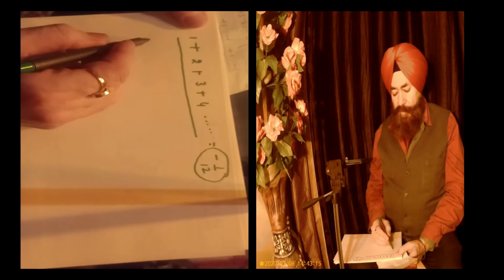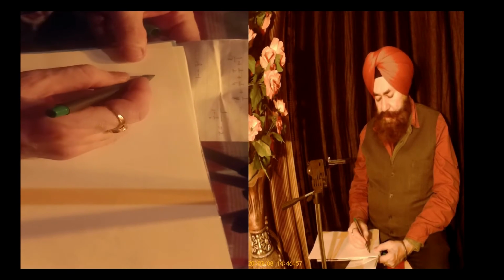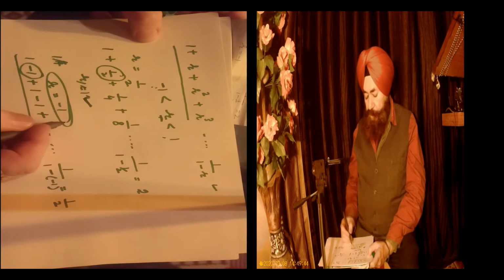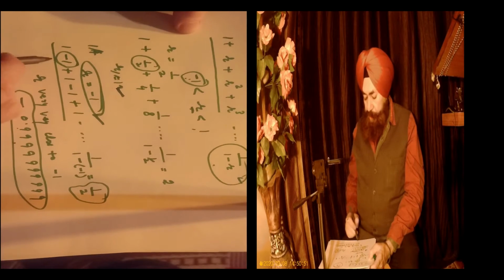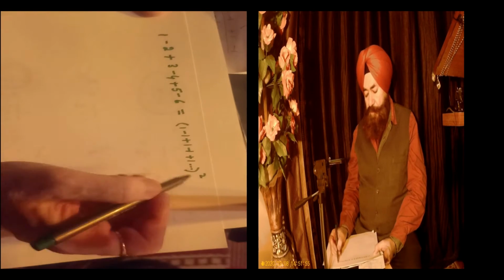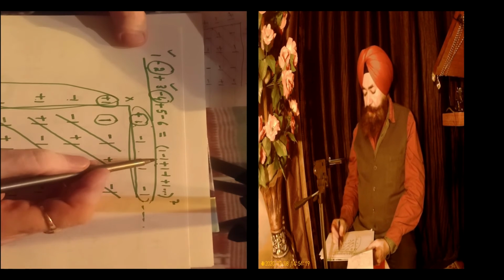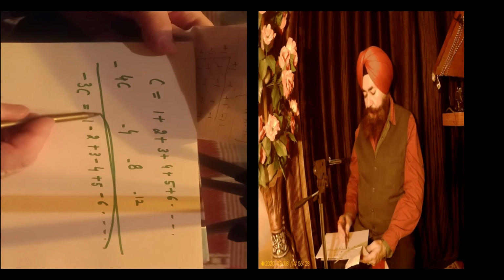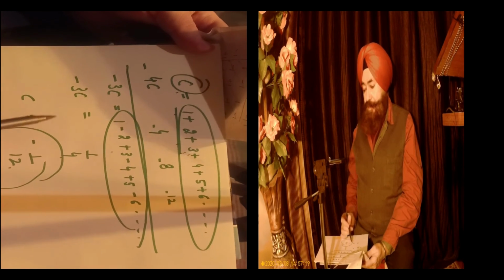Is sum of Natural Numbers = -1/12??